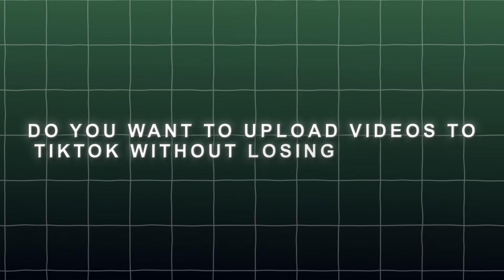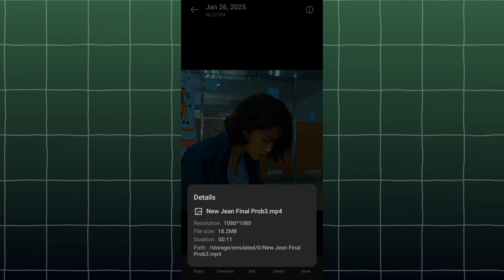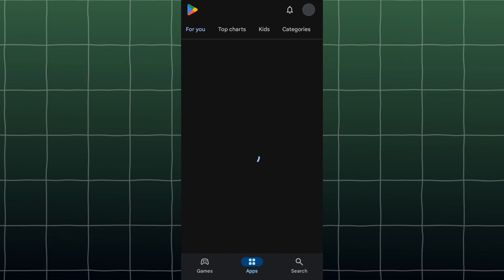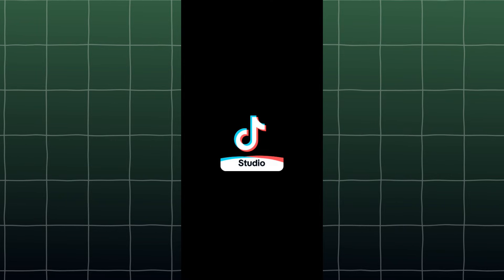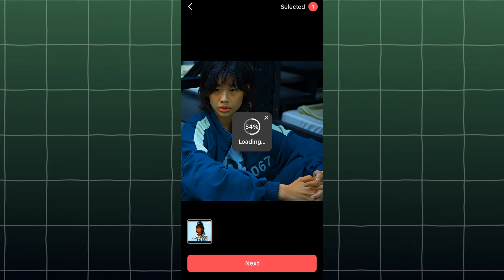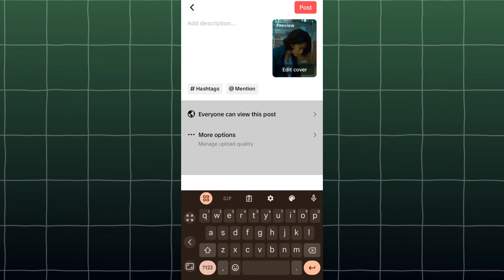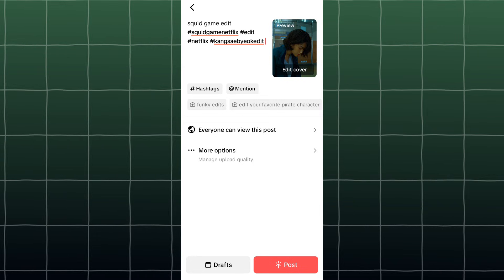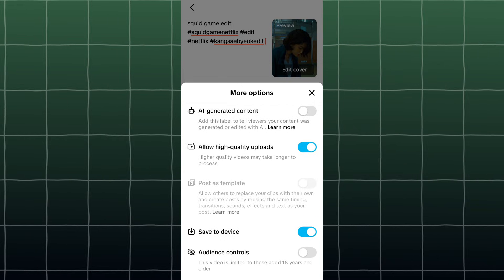How to upload to Tiktok Without Losing Quality | Tutorial (not working anymore)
How to upload to Tiktok Without Losing Quality | Tutorial

Similar Keywords:-